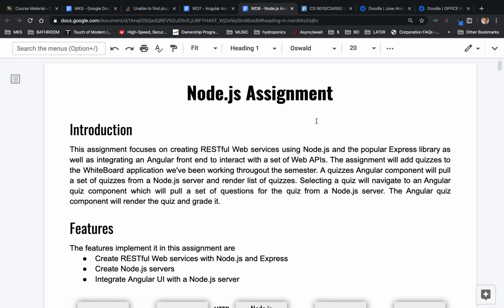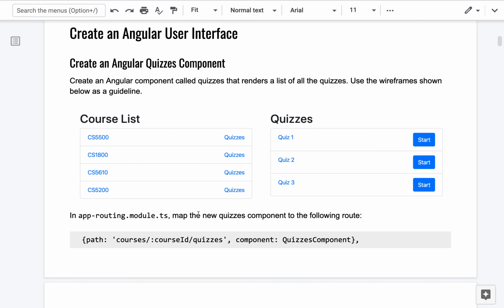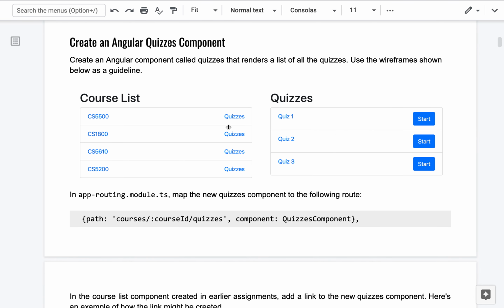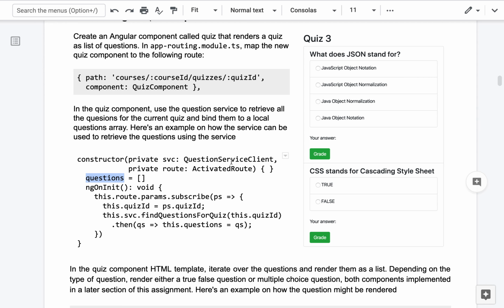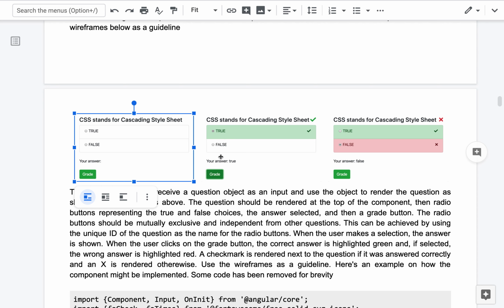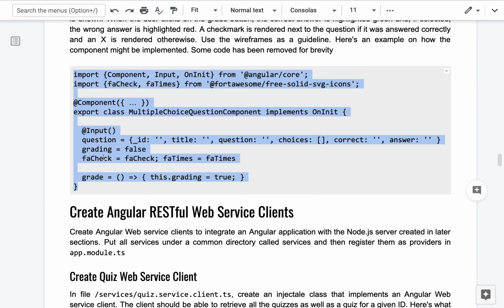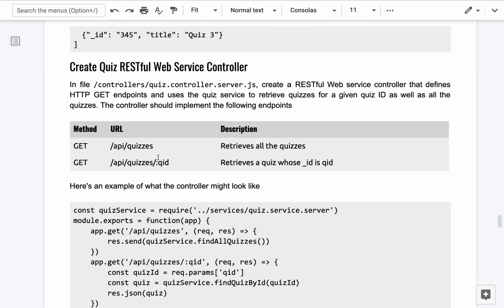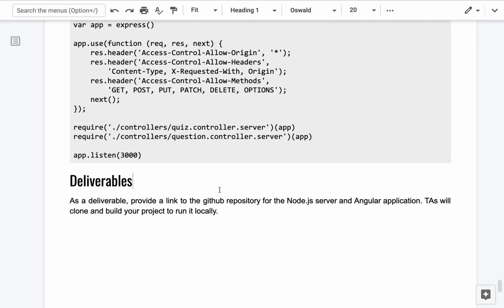Node JS assignment cs4550 sp20 11201